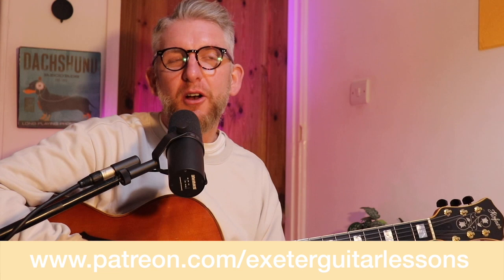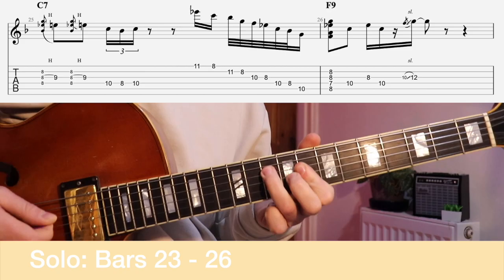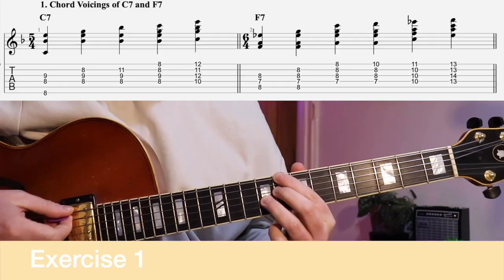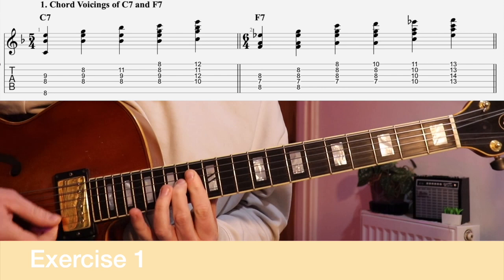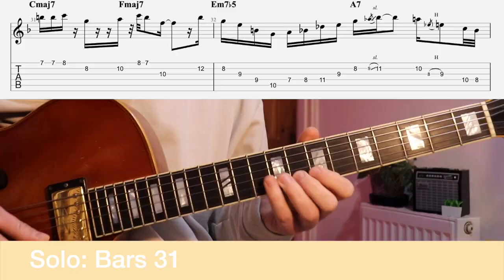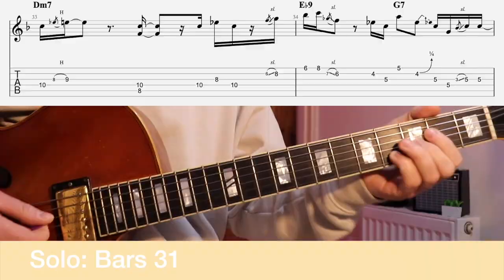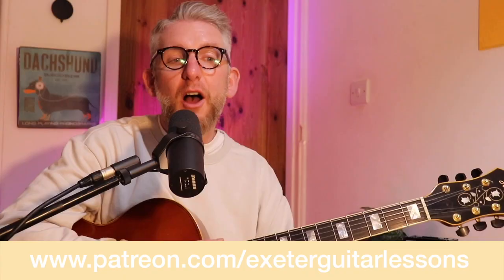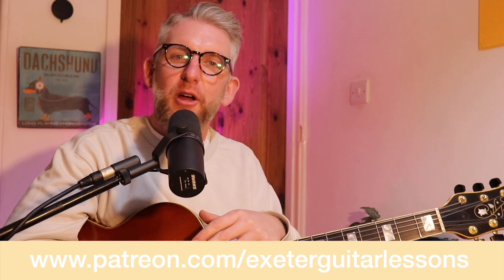LEARN HOW TO PLAY // Mule - Kenny Burrell // Lesson 3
Over the next 6 lessons we will be looking at the whole of this incredible blues by Kenny Burrell from his seminal album 'Midnight Blue'.

0:00 - SOLO Bars 25 - 36
0:45 - Introduction
2:44 - Bars 25 - 28
2:51 - Chord Grabs & Chromatic Notes
8:02 - Bars 29 - 30
8:09 - Diminished Chords
9:43 - Bars 31 - 34
9:56 - Bb Major 7th & C7#5
13:12 - Bars 35 - 36
13:19 - Chord Grabs

You can get the Kemper and HX Stomp patch I use

All backing tracks, scale/chord/arpeggio/exercise packs and FULL TRANSCRIPTION w/TAB are